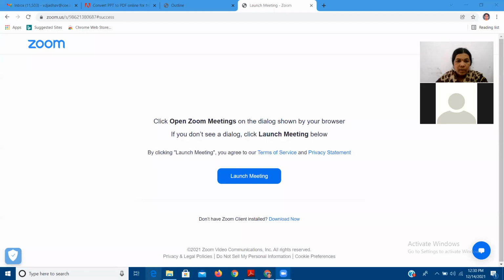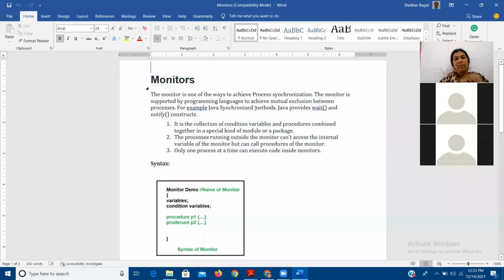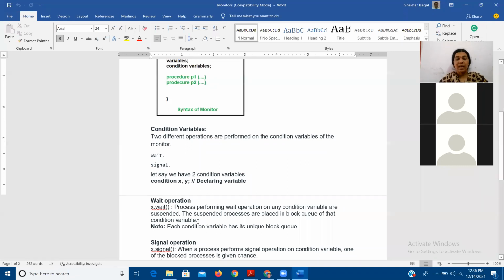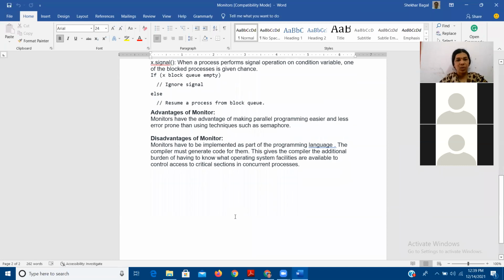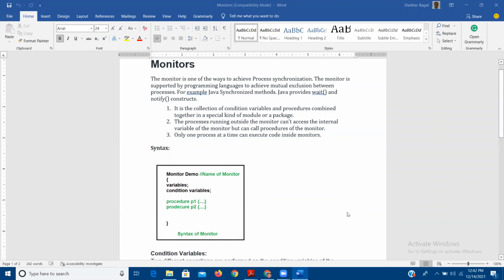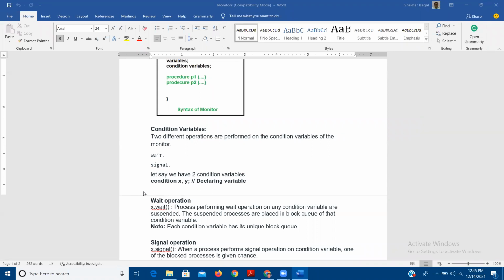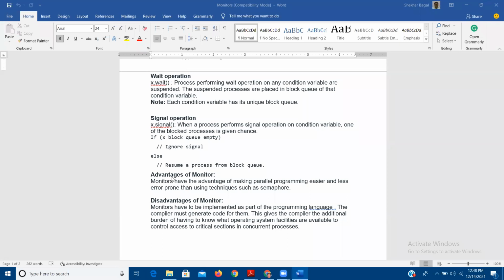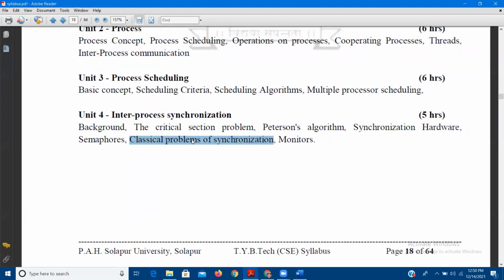OS VDJ 17th lecture 03 01 2022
Monitors